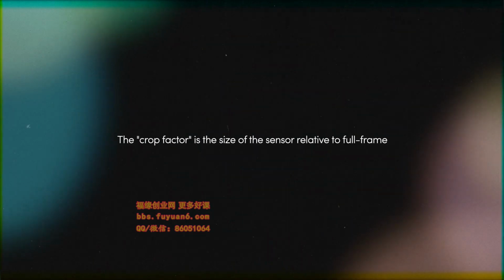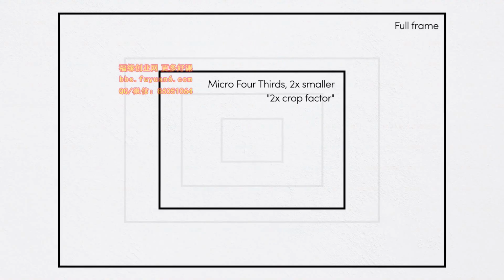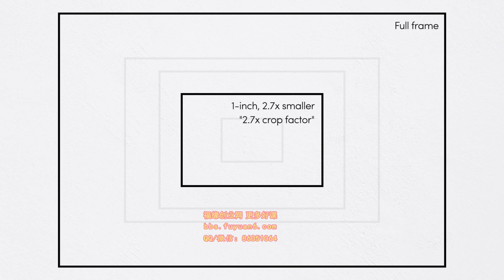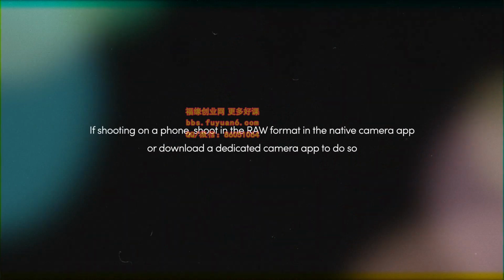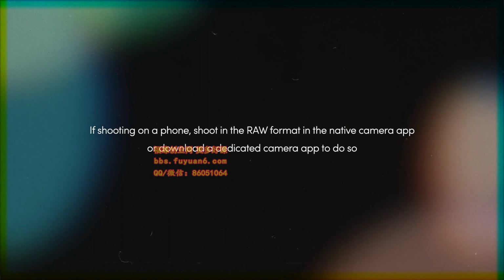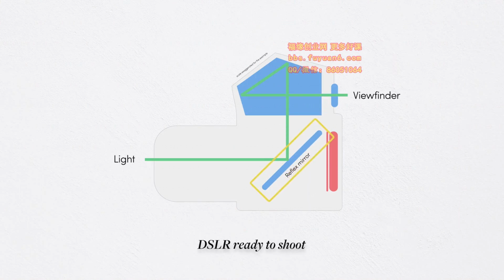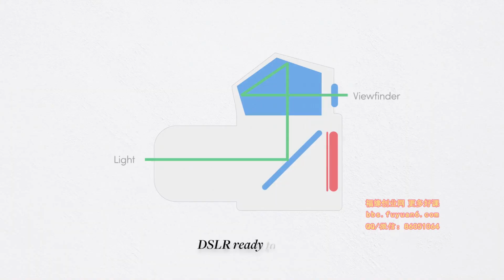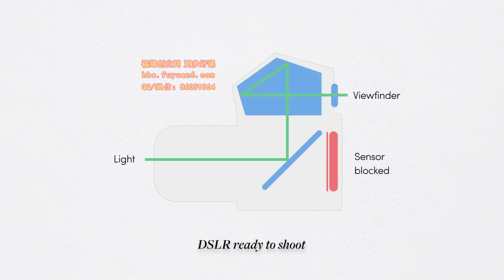2 Day 2 Sensor sizes and cameras